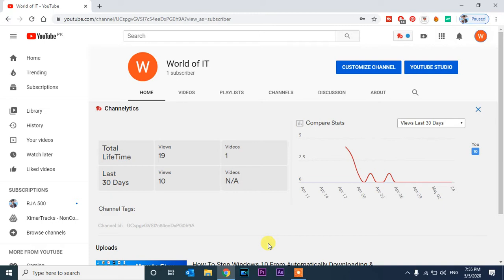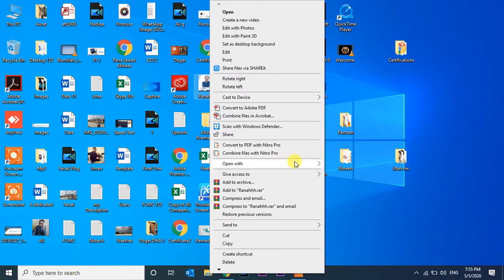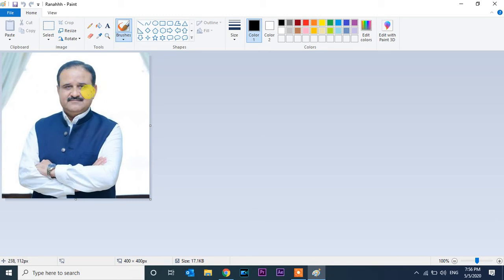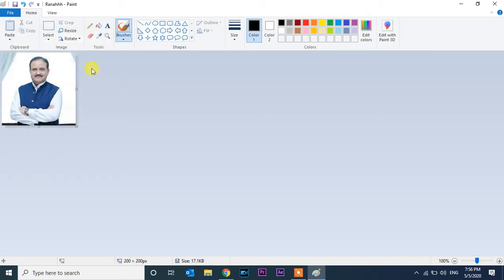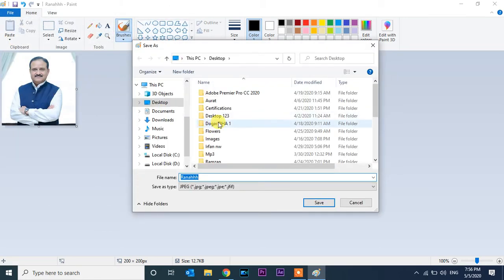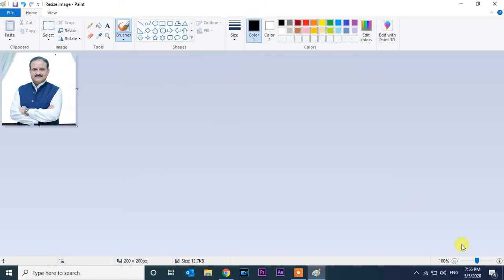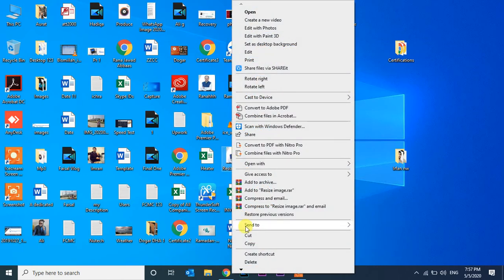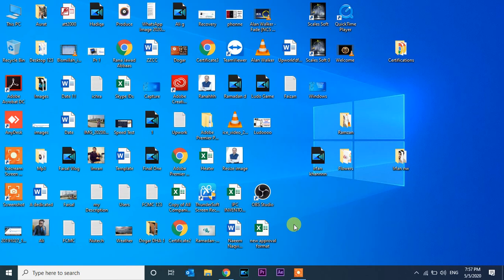How to make Perfect size Photo & Signature in Paint for online JOB Application | How to Reduce Size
How to make Perfect size Photo & Signature in Paint for online JOB Application | How to Reduce Size of the picture in Paint.

This video demonstrates how to to reduce an image's size upto 4Kb. Mostly usefull while filling online application form like FPSC,PPSC and NTS.
Are you wondering how to reduce image size using MS Paint in Windows 10? Would you like to reduce size of any image from MB to just few KB in few seconds without using Photoshop  and just by using MS Paint? Here is a very easy solution that will let you:
● Resize and image and reduce its size from MB to KB in percentage using MS Paint.
● Resize and image and reduce its size from MB to KB in pixels using MS Paint.
● Maintain aspect ratio to ensure image quality without any loss so that the image appears in high resolution.